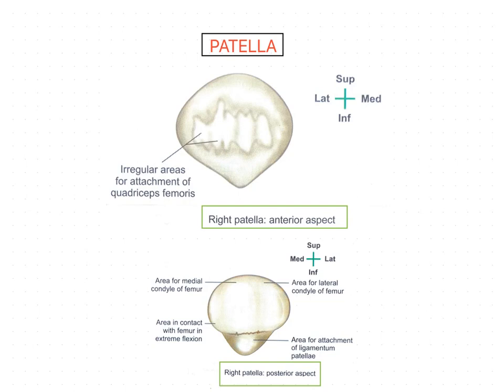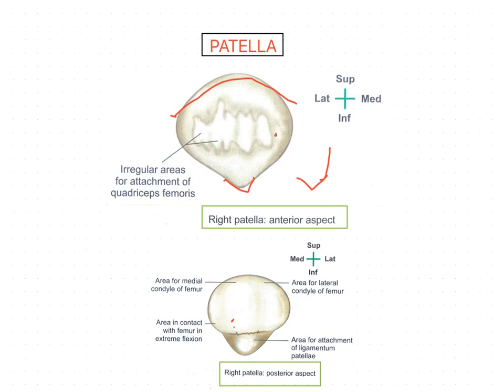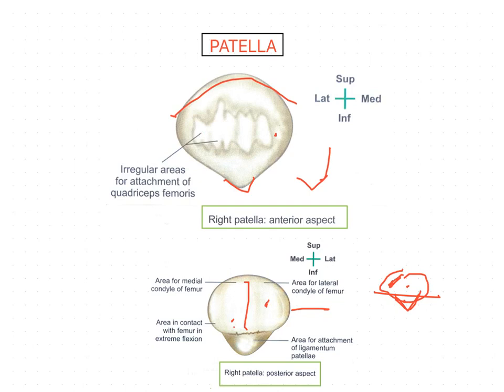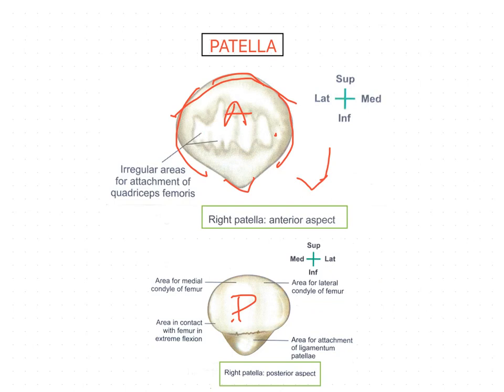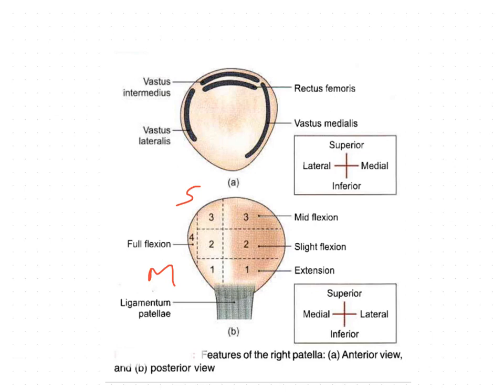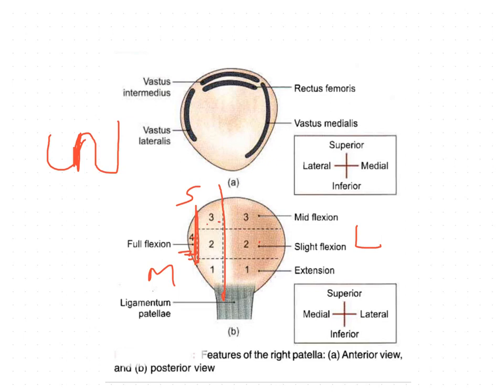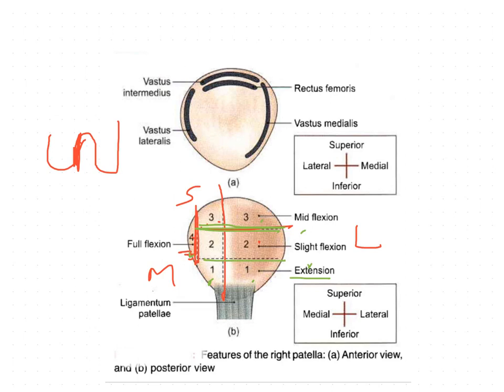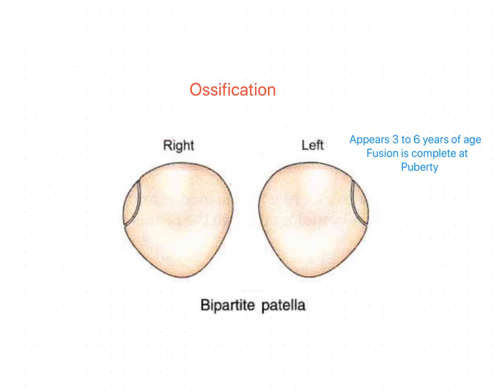Patella LOWER LIMB